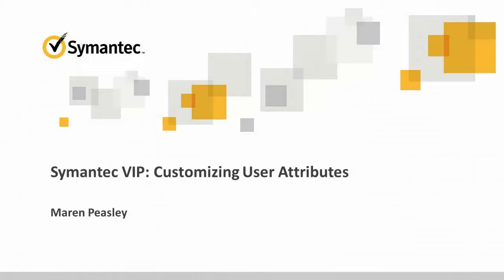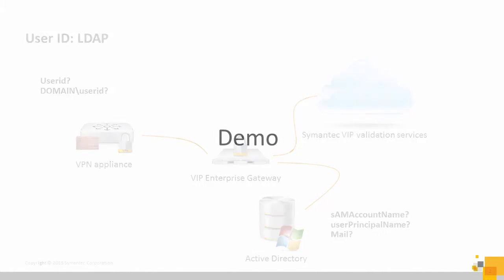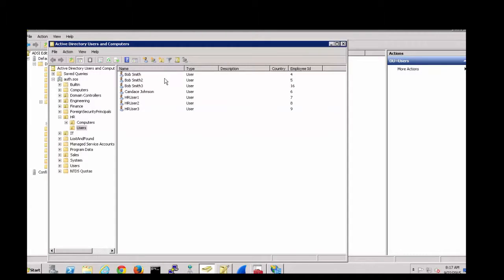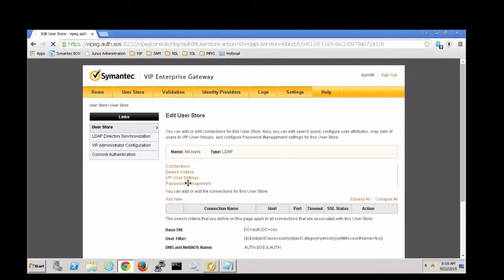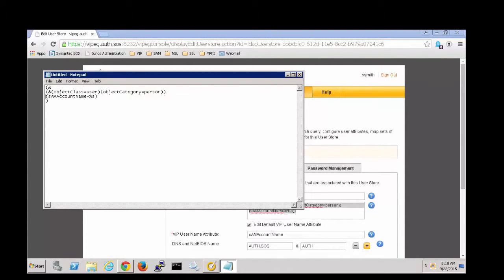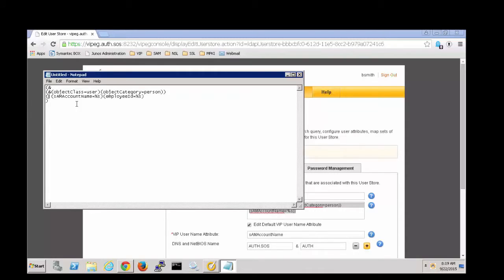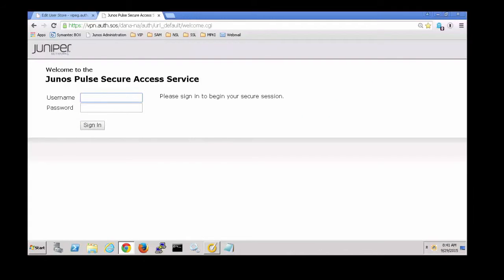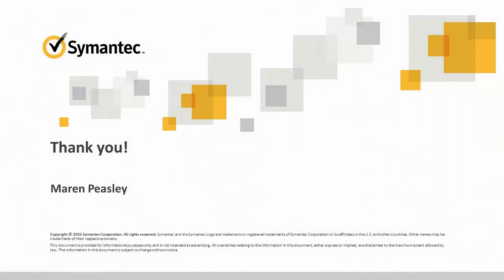Symantec VIP: Customizing User Attributes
How to match user names against Active Directory user attributes in Symantec VIP